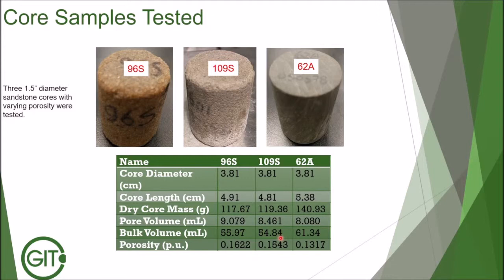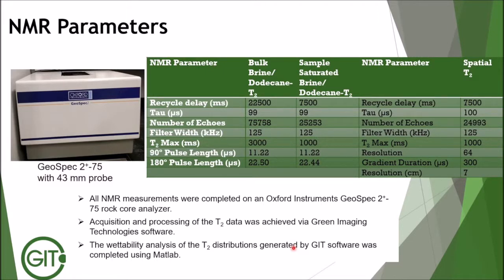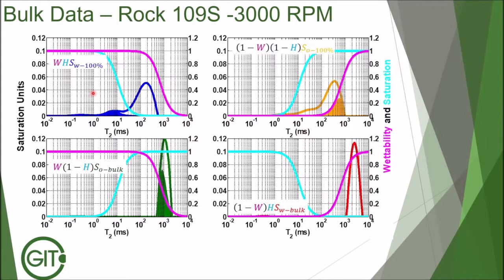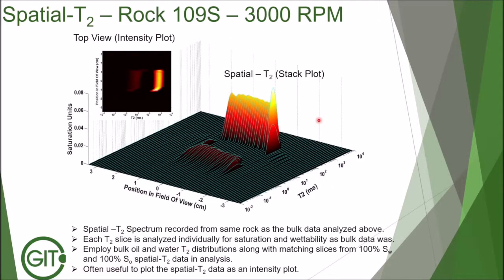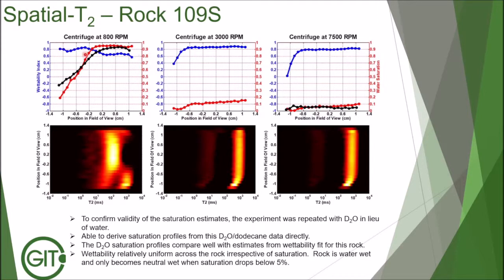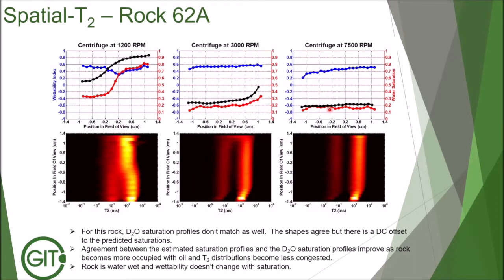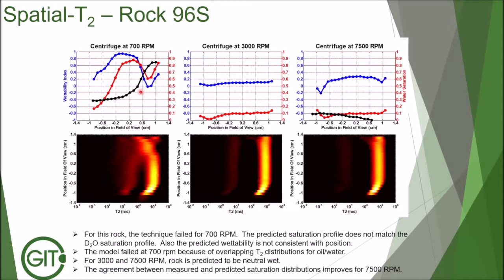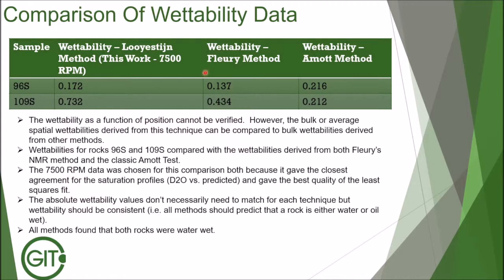Wettability #2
Continued research on Wettability Part 1